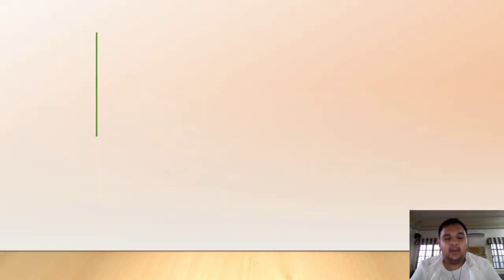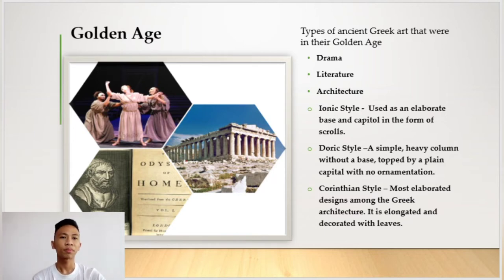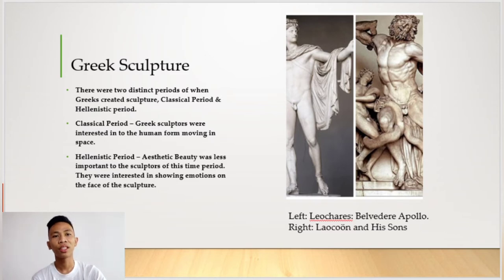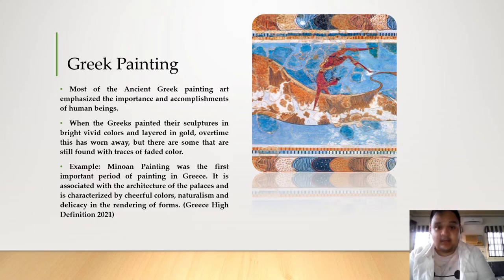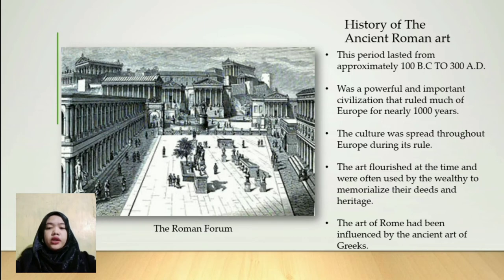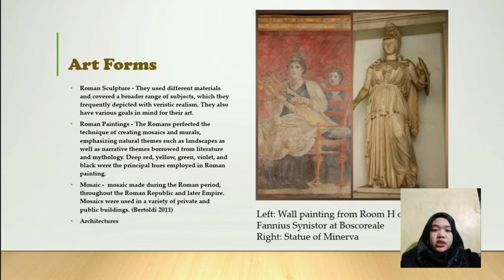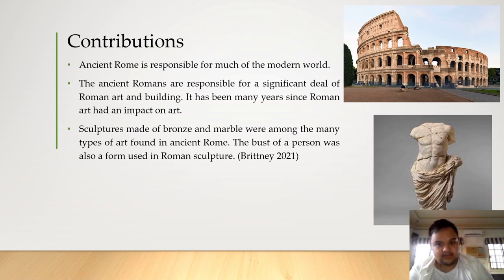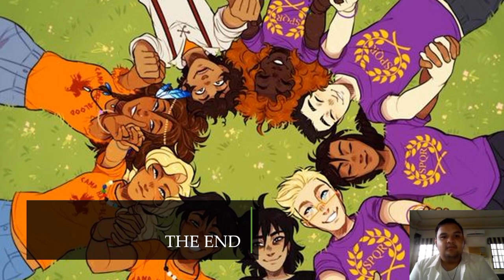GROUP 2: ANCIENT GREECE AND ROME ART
GEC 106-Gg4
ADVISOR: PROF. Zehanie Jali-Kabirun

GROUP MEMBERS:
Alonto, Abdul Hamid L. Alonto
Ating, Mohammad Nasif Batugan Ating
Hanna Bacarat Amer